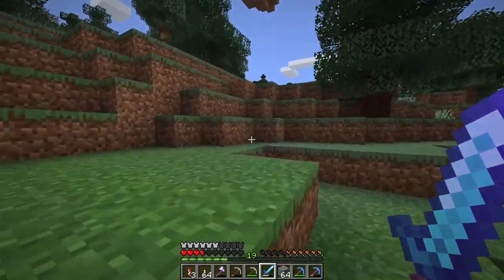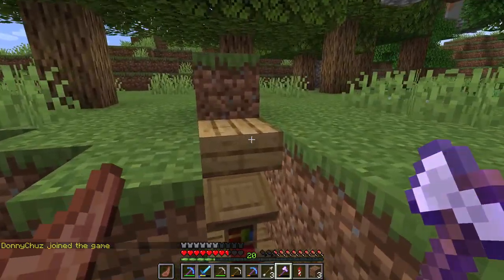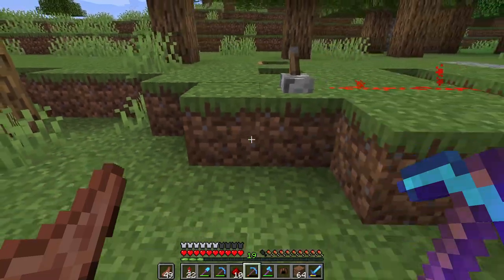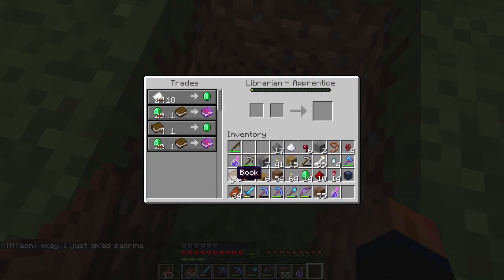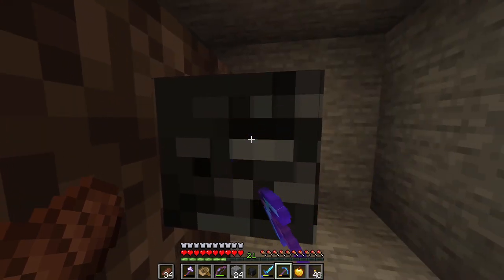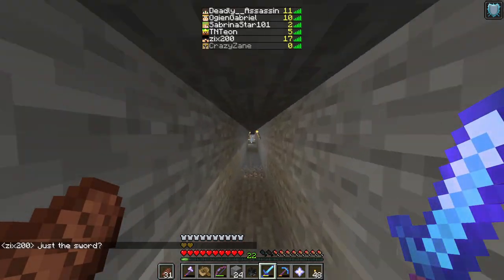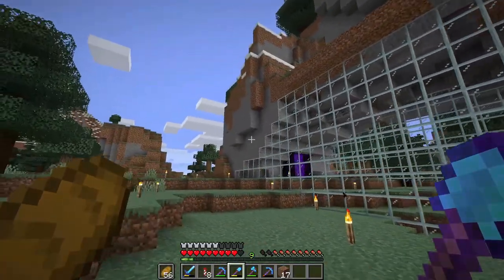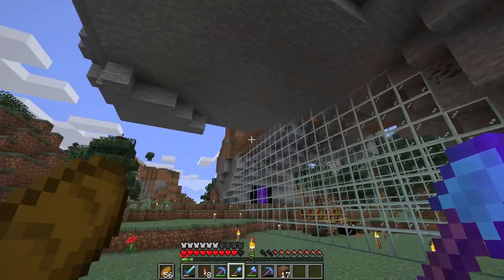Tazzcraft 3: Episode 02 - Our First Shop!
Ya. enjoy. :P sorry this video is late btw

Go check out Stickypiston!

Now I will make you a 3D render for 3 dollars!!

DerbyKid
Luna_Light (aka Deadly__Assassin)
Rose__Gold
TheHatter (aka CMTheHatter)
JamJam (aka TheNeatGuy)